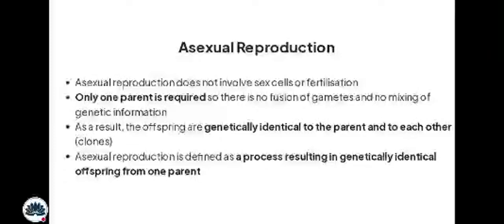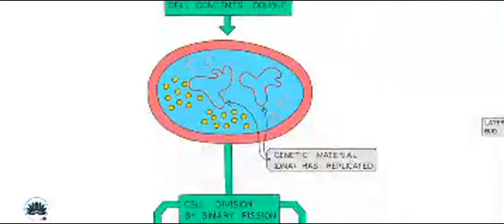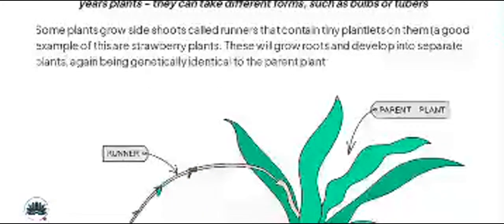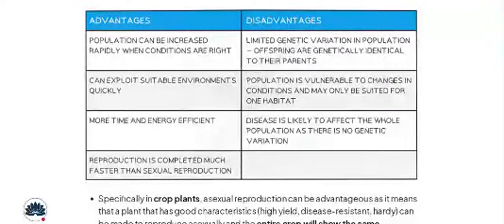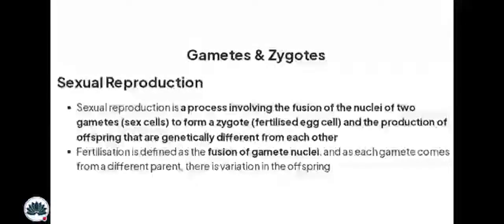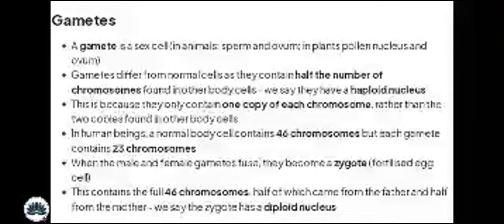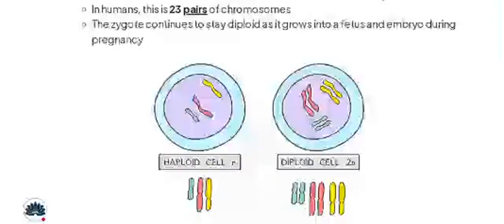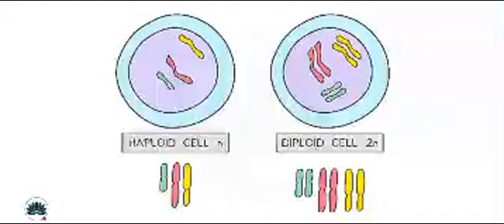Reproduction (Sexual & Axesual) | IGCSE/GCE O Level | Biology